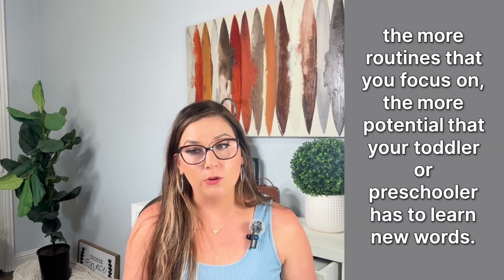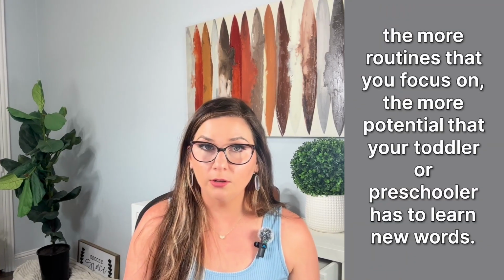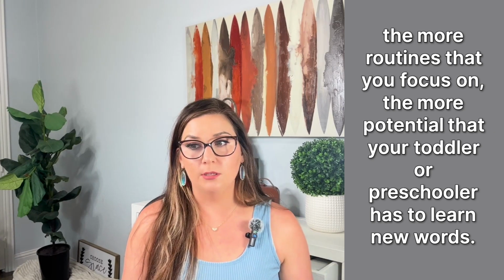Home Speech Therapy for Toddlers: Daily Language Boosters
Effective Speech Therapy Strategies for Toddlers: Using Self-Talk and Routines at Home

In this episode, Jessica, a speech-language pathologist, shares a simple yet effective speech therapy strategy for toddlers that involves self-talk and daily routines. She addresses common concerns parents might have about speech delays and offers practical advice on how to incorporate speech therapy techniques at home.

By narrating daily actions during consistent routines, parents can help their toddlers learn new words and improve their speech skills. Jessica also introduces a speech therapy workbook full of activities and strategies to further aid in language development.

Resources Mentioned in the Video:

00:00 Introduction to Speech Therapy for Toddlers
00:20 Common Concerns and Initial Advice
01:54 Understanding Daily Routines
03:02 Implementing Self-Talk Strategy
05:13 Planning and Practicing Self-Talk
06:44 Additional Resources and Conclusion